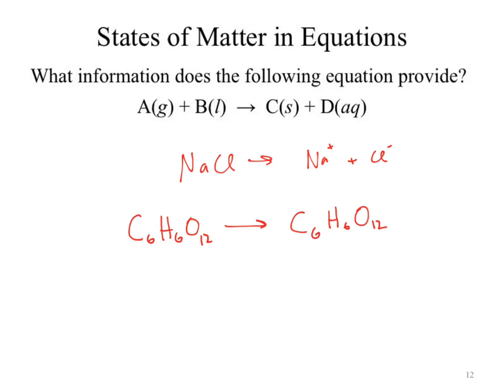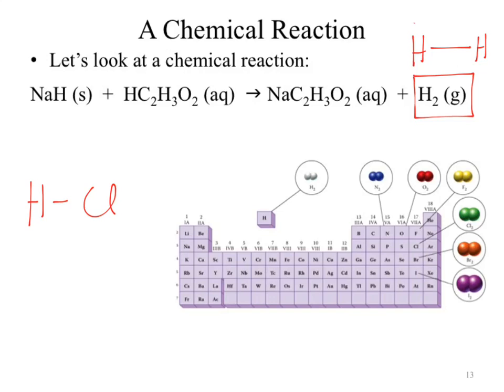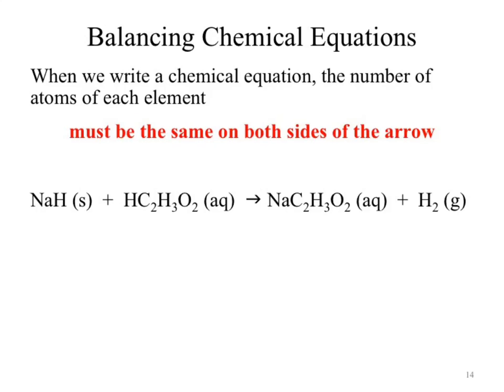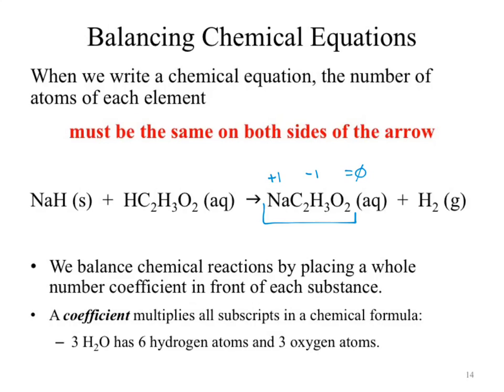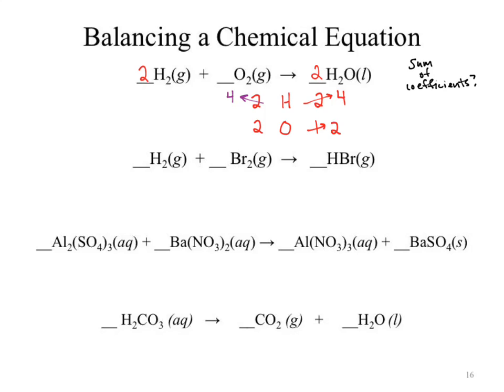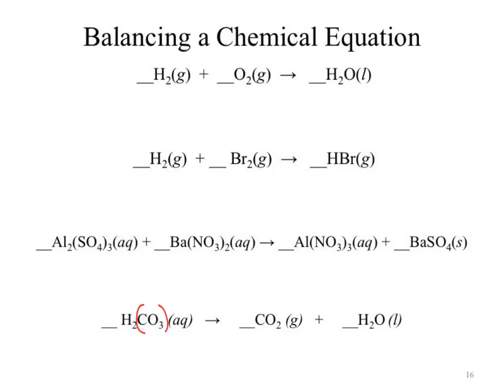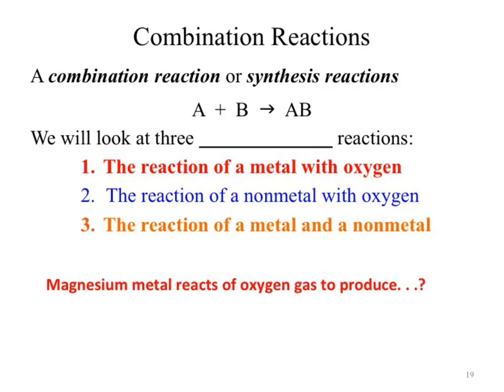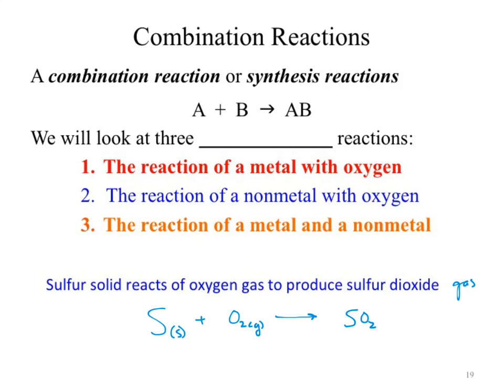chm130 fa14 wk09b RXNequations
basics of equations, balancing, general format of 5 common types.